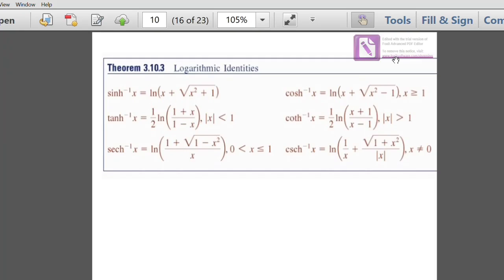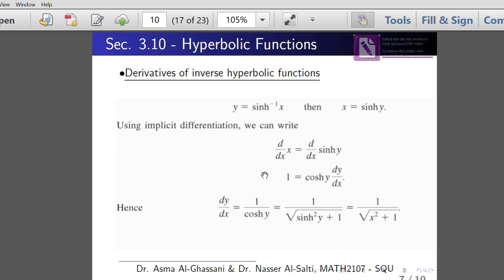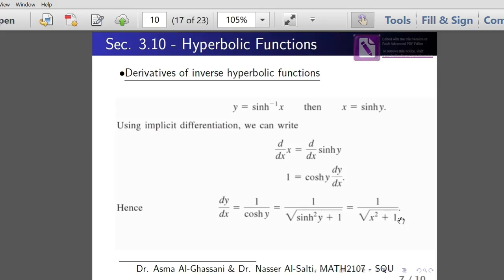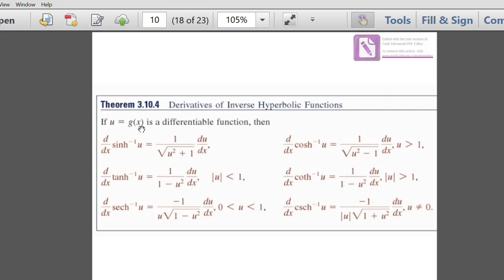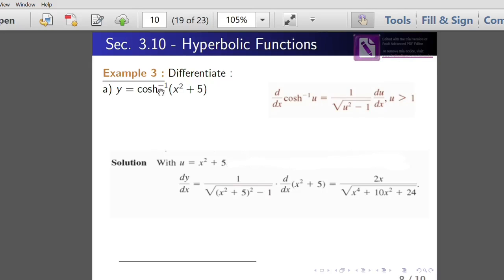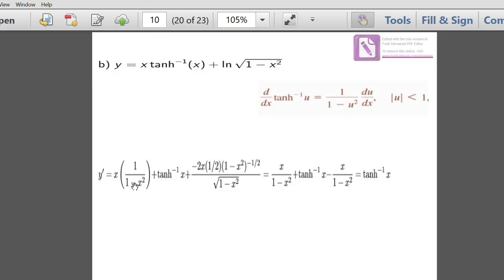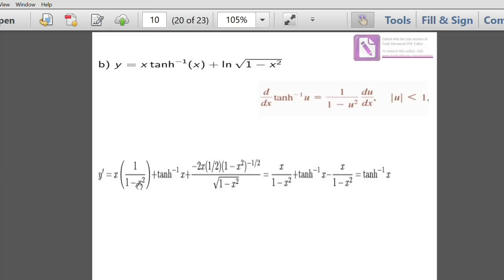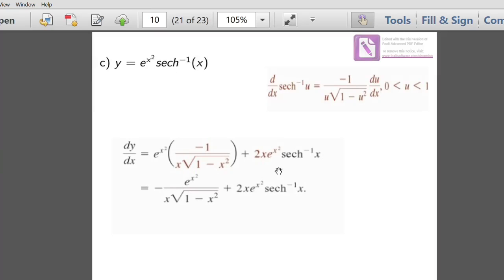(Sec 3.10): Hyperbolic Functions part(4)